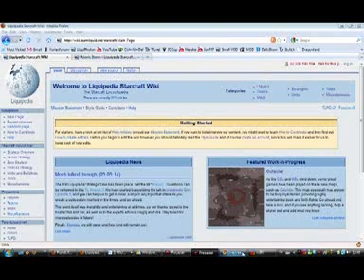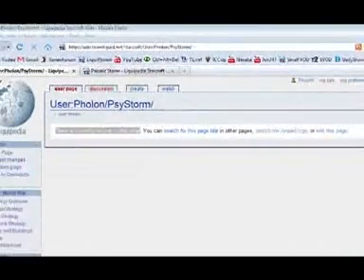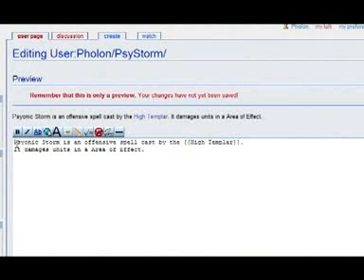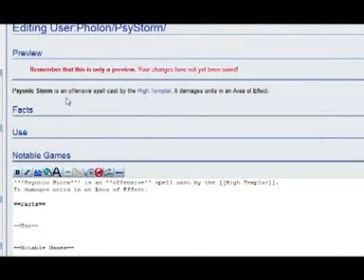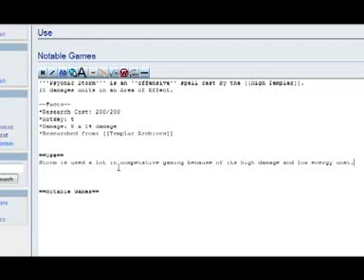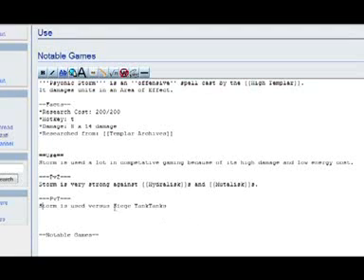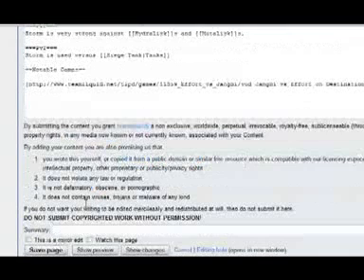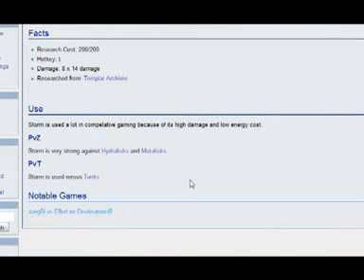Liquipedia HowTo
HowTo edit Liquipedia